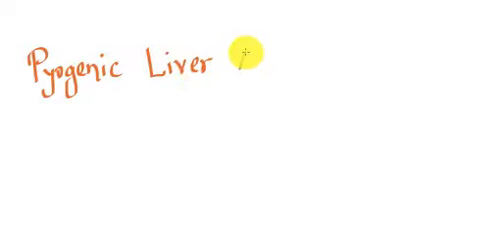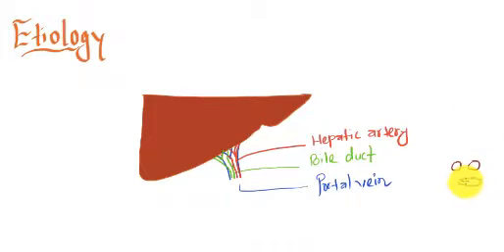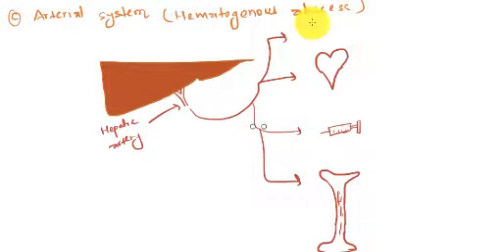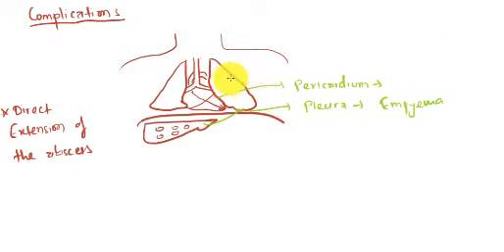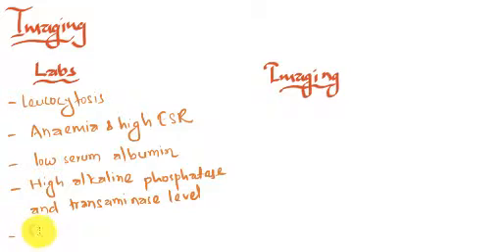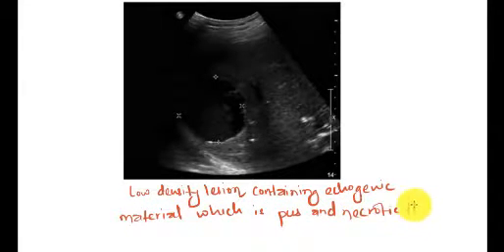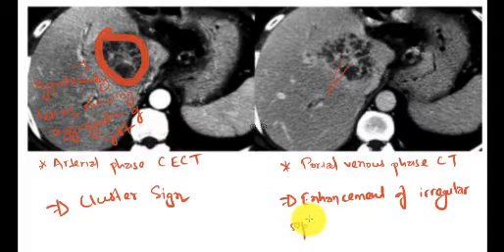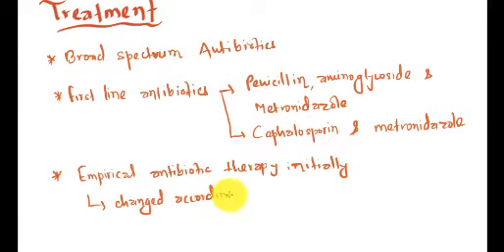Pyogenic Liver Abscess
A pyogenic liver abscess is a disease characterized by solitary/multiple collections of pus within the liver. The infection is caused by bacteria and is usually polymicrobial, with E. coli and K. pneumoniae being the common causative organisms.
Check video to find out more...